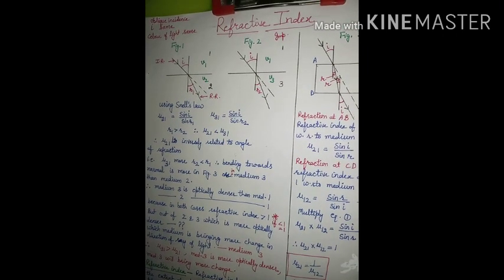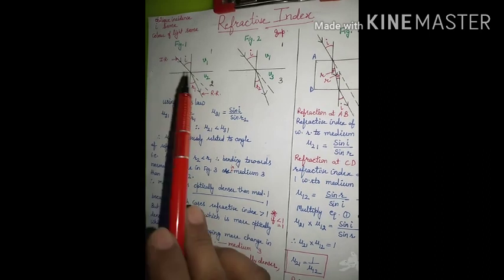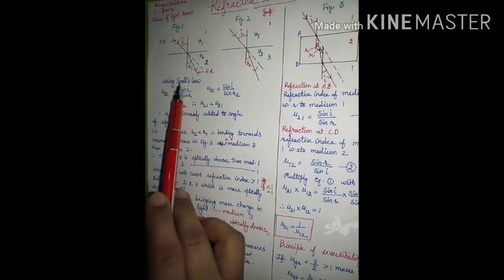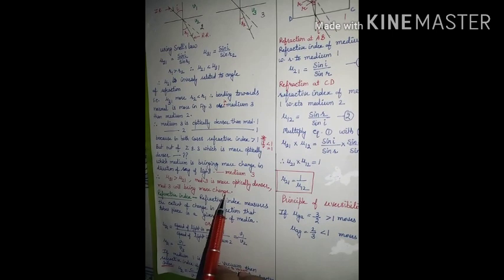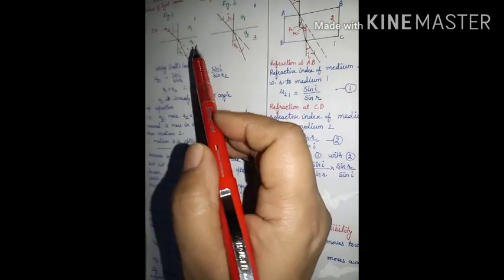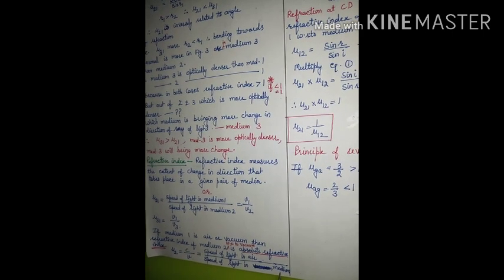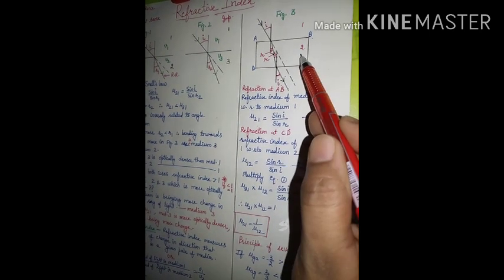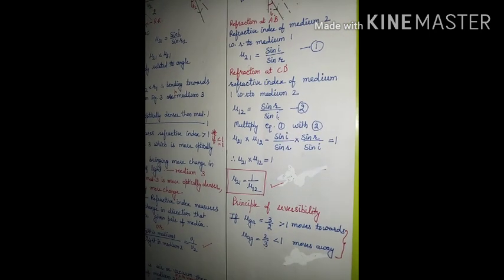Refractive index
Magic Fun and Refraction 2